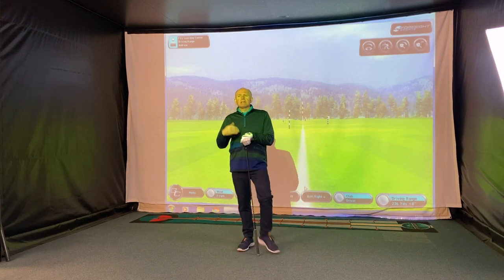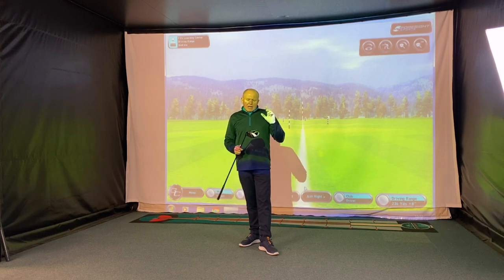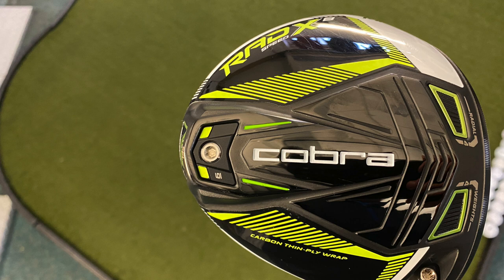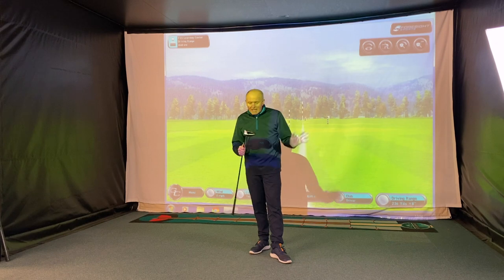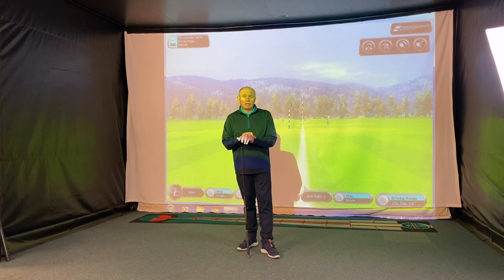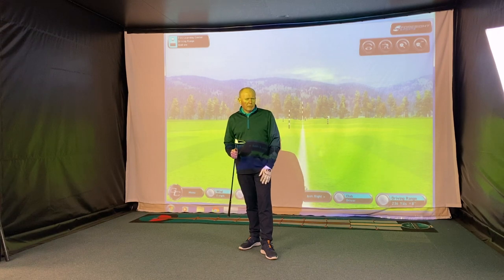Cobra Rad Speed XB Driver review.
A variable speed hitting test and review on the Cobra Rad Speed XB Driver.